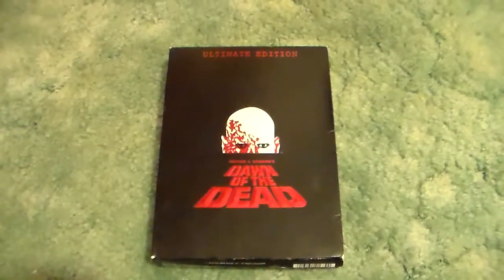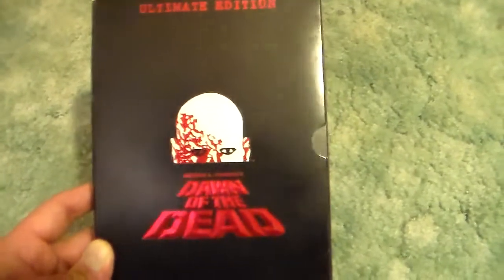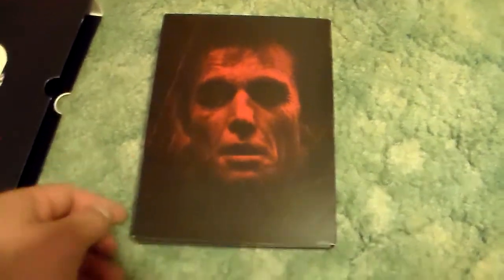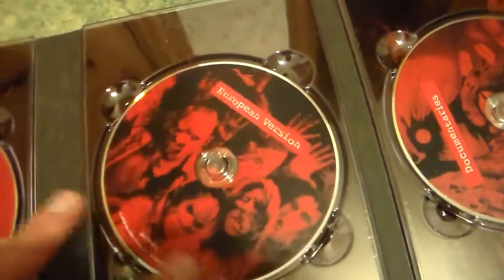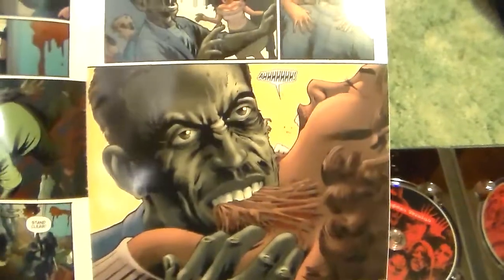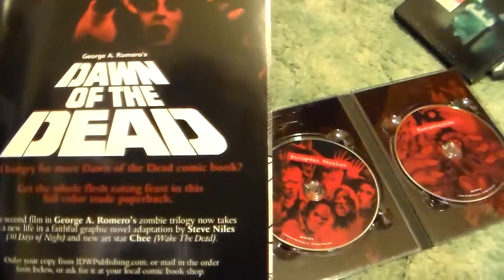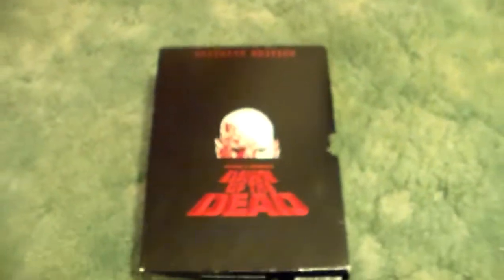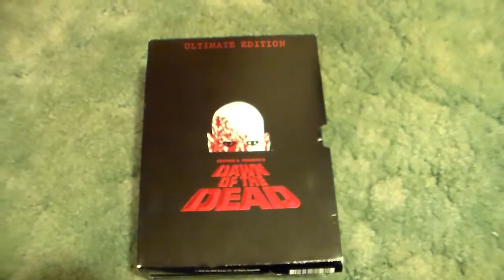My Horror Collection - Dawn of the Dead Ultimate Edition (HD)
Just a look at one of the best zombie films ever made in this Ultimate Edition set!